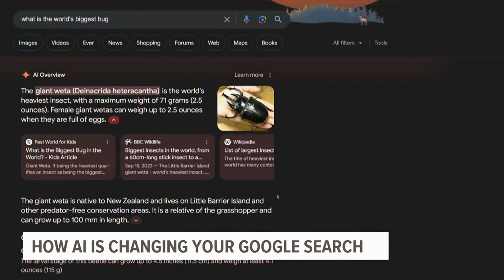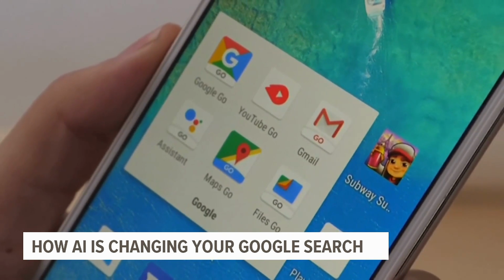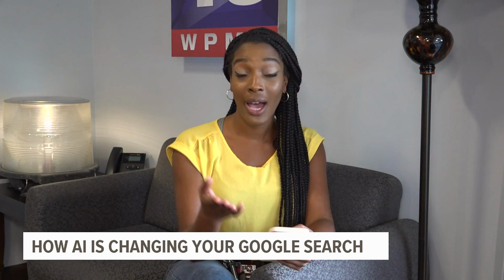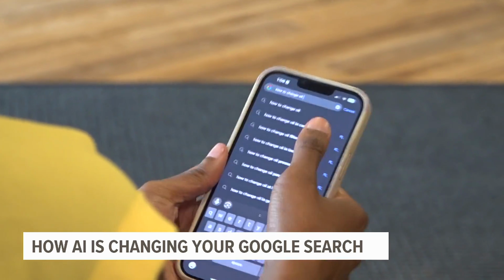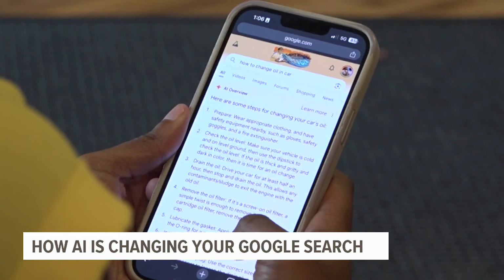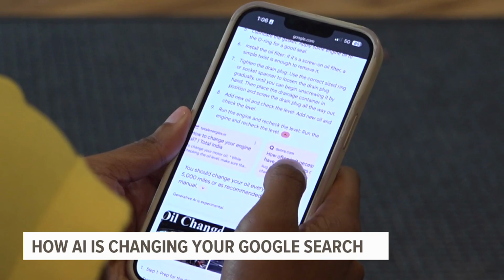Curative AI now used in Google search, how it impacts everyday consumers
When you search for something on Google, the way it generates the result will now include curative artificial intelligence (AI). Curative AI is predefined responses, text, and content that gives the results in a brief, summarized answer.

This new tool is not only going to enhance the way consumers use the platform but also impact websites and businesses that generate revenue from their platforms.

Charles Palmer, the executive director of the Center for Advanced Entertainment and Learning Technologies at Harrisburg University said this new tool is just one of the many ways AI has been incorporated into people’s everyday life.

WPMT-FOX43's YouTube channel is a hub for the best of FOX43 News and its investigative reports, top headlines, and digital exclusive content: